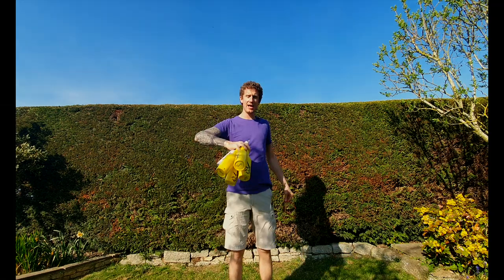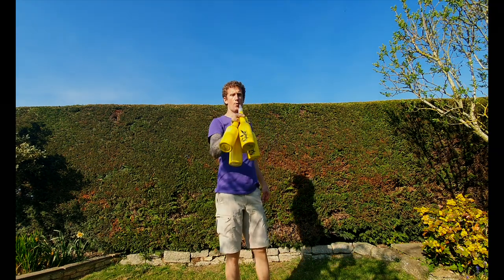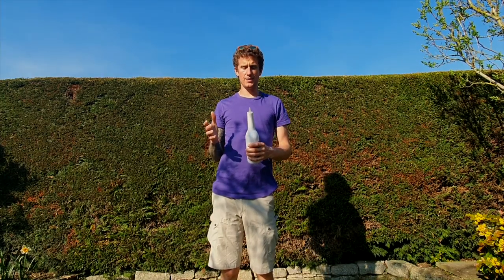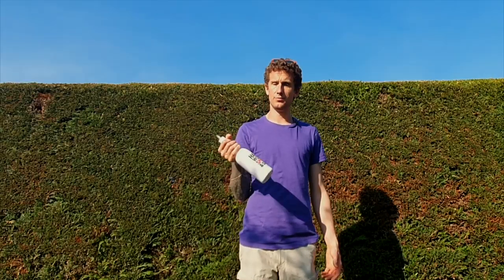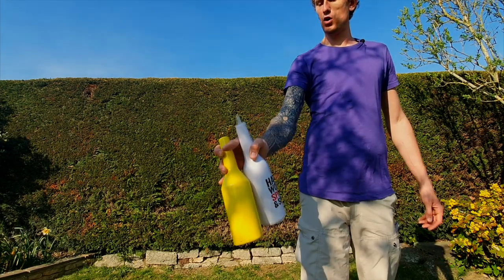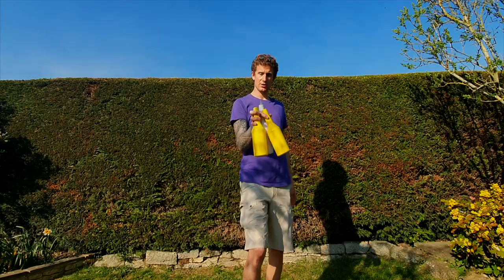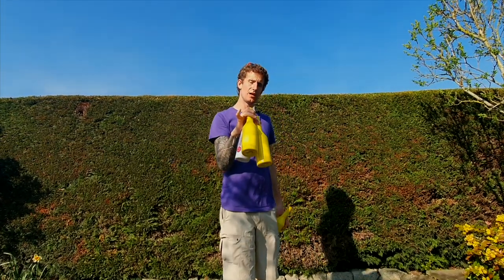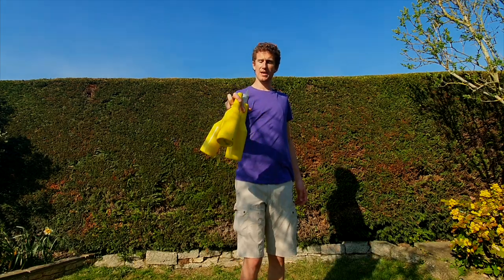HOW TO CATCH 5 BOTTLES IN ONE HAND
Today I teach you how to catch 5 bottles in one hand.  Using the tips I show in this video you should be able to do it without a problem.